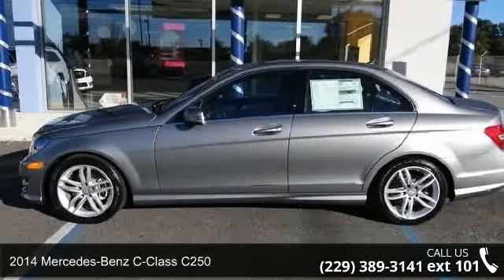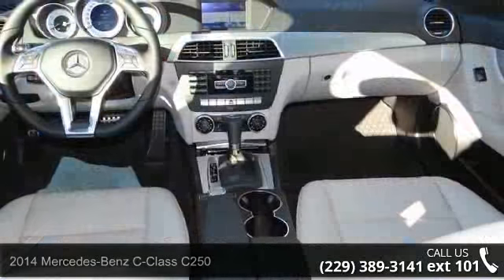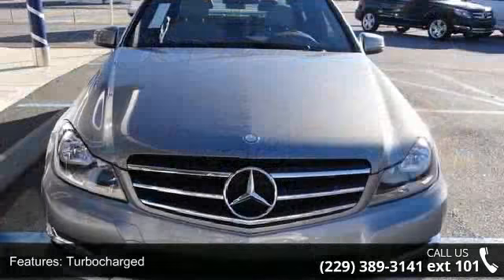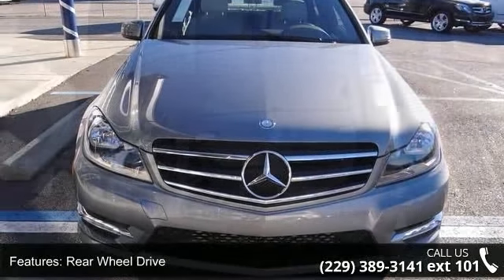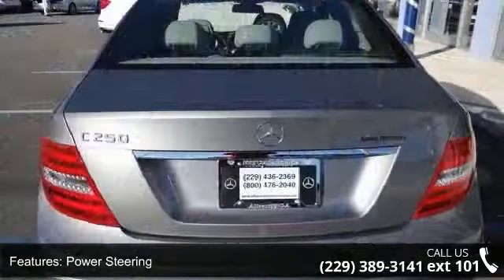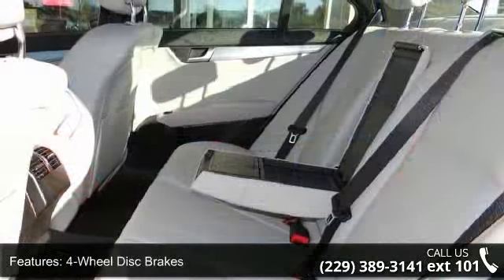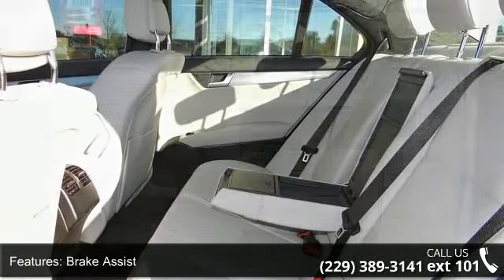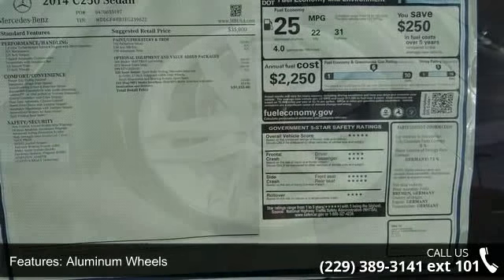2014 Mercedes-Benz C-Class C250 - Albany Motors - Albany,...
For Sale in Albany, GA 31705

Sport Package, Sport Sedan Package (Avantgarde Line, Sport Body Styling, and Sport Suspension), 17 Twin 5-Spoke Design Wheels, Heated Front Seats, iPOD/MP3 Media Interface, iPod/MP3 Media Interface Cable, and KEYLESS-GO . How tempting is this gorgeous 2014 Mercedes-Benz C-Class? It is nicely equipped with features such as Sport Package, Sport Sedan Package (Avantgarde Line, Sport Body Styling, and Sport Suspension), 17 Twin 5-Spoke Design Wheels, Heated Front Seats, iPOD/MP3 Media Interface, iPod/MP3 Media Interface Cable, and KEYLESS-GO . This is an outstanding car that we have placed at a great price.